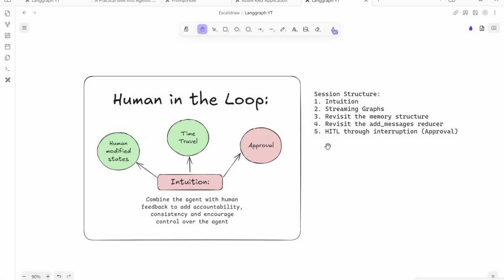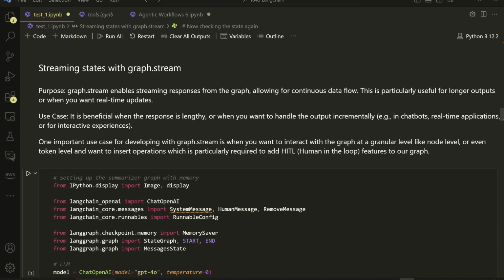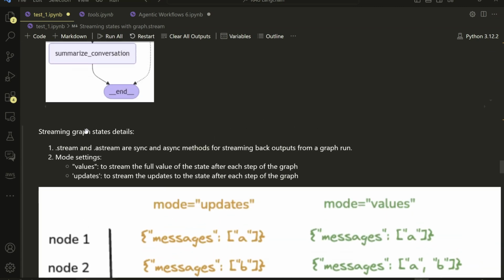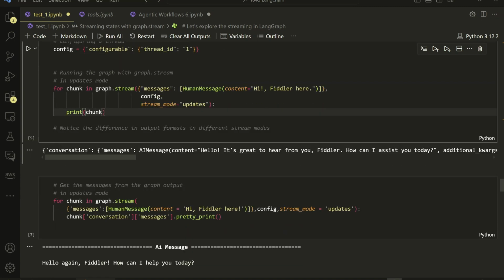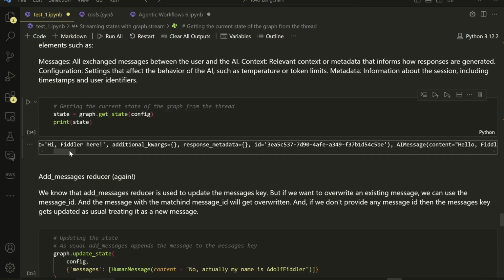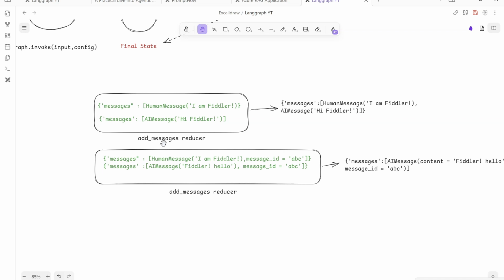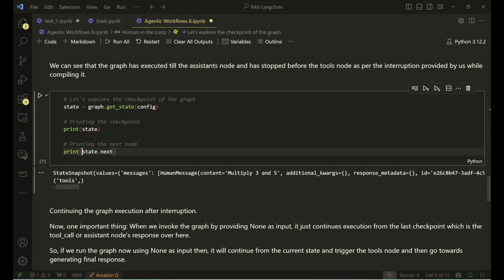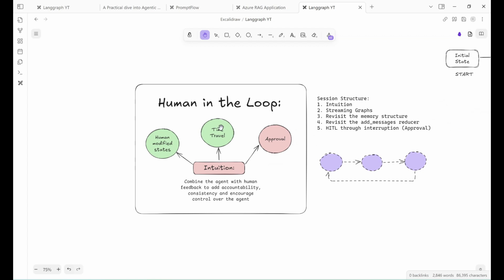Agentic Workflows 6 | Human-in-the-Loop integration in LangGraph - I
Hi, we will be covering Human-in-the-loop in multiple videos to explore the different techniques involved in this section. This is the first installment of the Human-in-the-loop section.

In this video, we understand how to enhance your agentic workflow by integrating human inputs in real-time while executing the workflow. And , how it boosts the workflow intelligence.

We will also be looking at a few key LangGraph concepts crucial for implementation of the human-in-the-loop features.

Content
0:00 Intro
1:08 Intuition
2:52 HITL techniques
8:30 Streaming in LangGraph
30:12 Memory Concepts
37:18 Reducer Concepts
48:00 Interrupt technique HITL